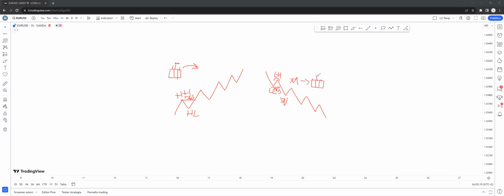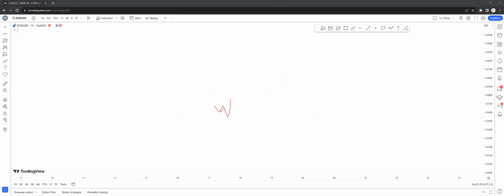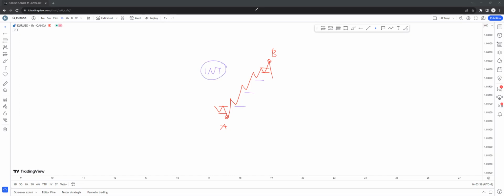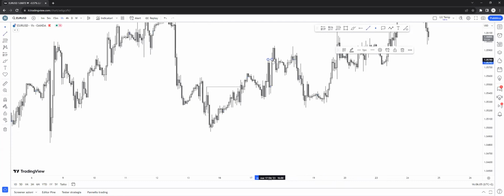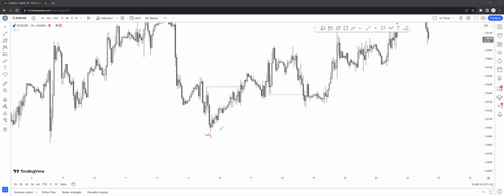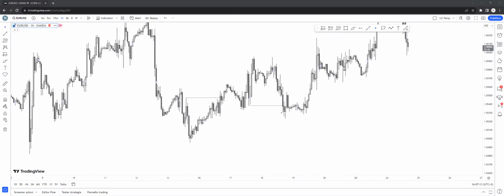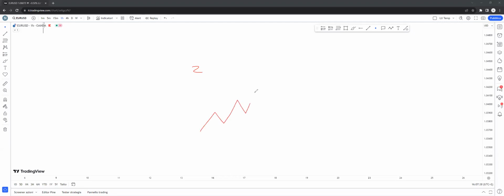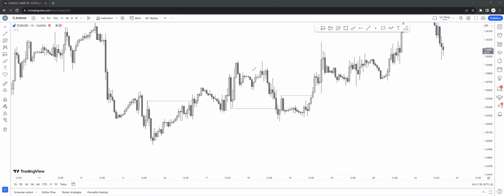Liquidity University 2024 ADVANCED MARKET STRUCTURE RANGES (7)